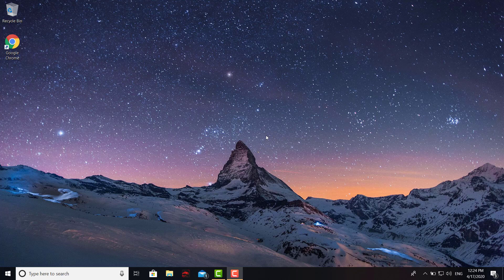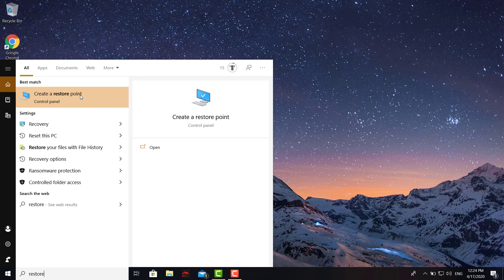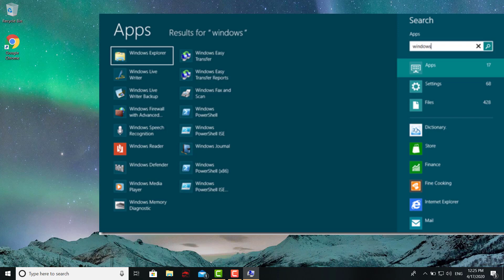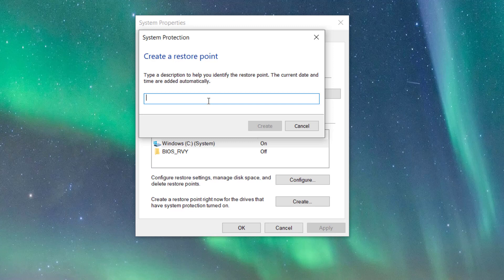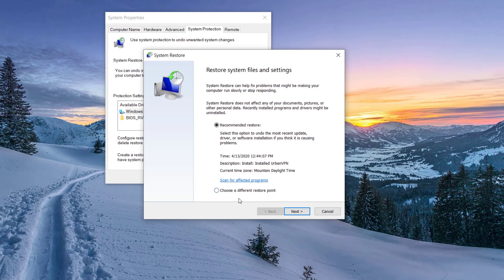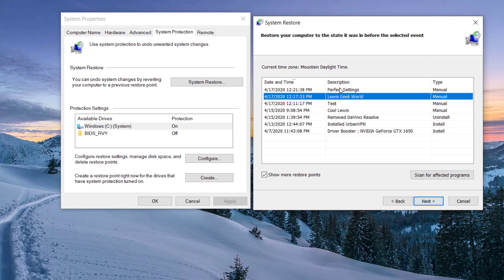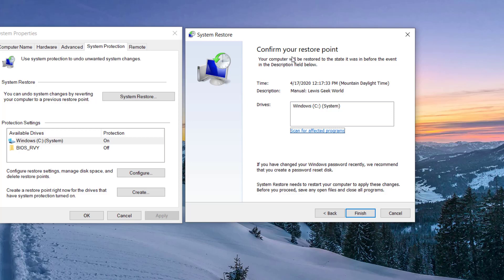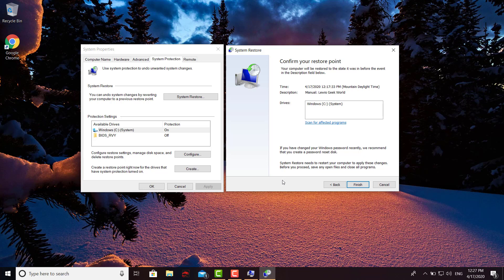How to create a Restore point on Windows 10/8.1/8/7 Fast and easy! 2020!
What is Windows System restore point?

On Windows 10, System Restore is a feature designed to create a snapshot of your device and save its working state as a "restore point" when system changes are detected, watch this easy tutorial and I will show you how to restore your system with this very simple method.